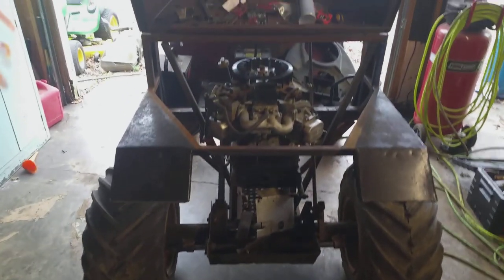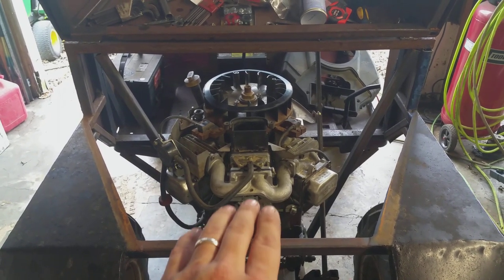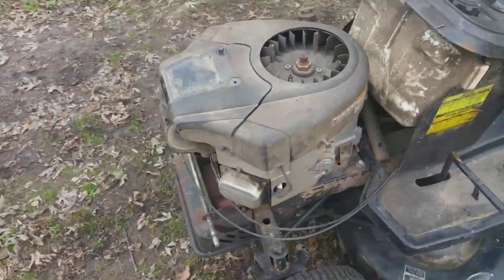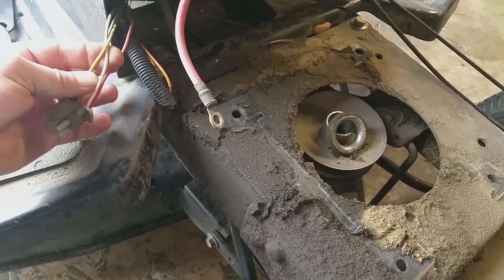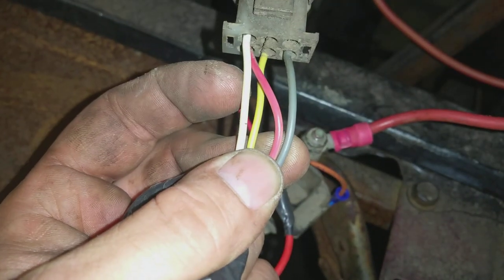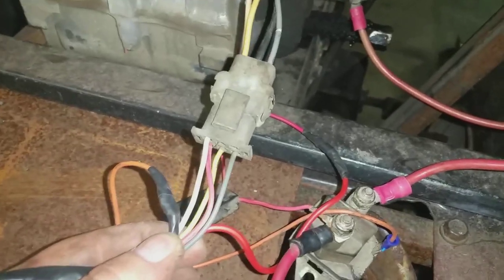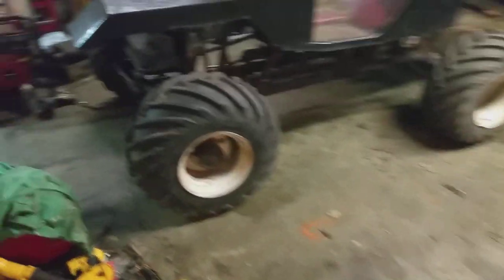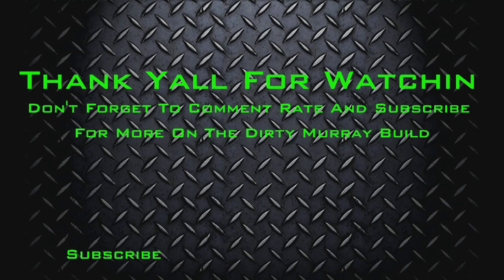Homemade 4x4 UTV aka Spare Change (New Motor and Wiring)